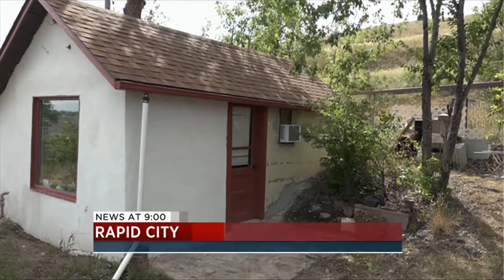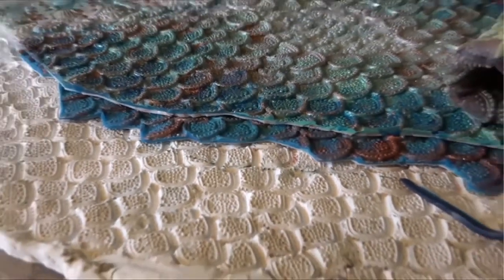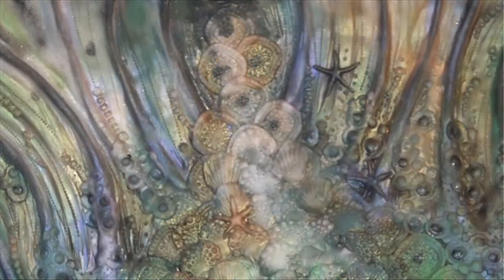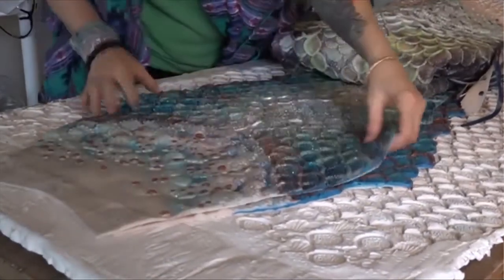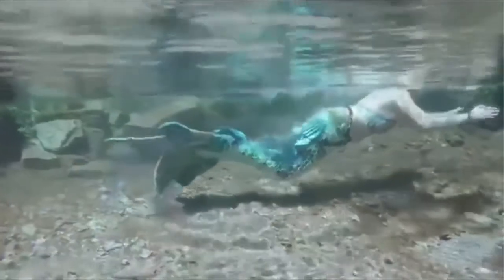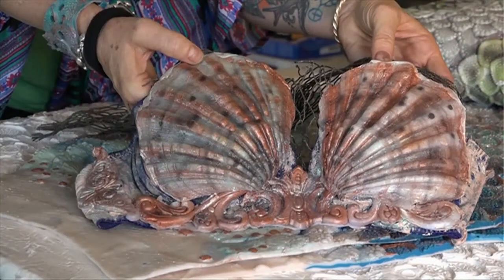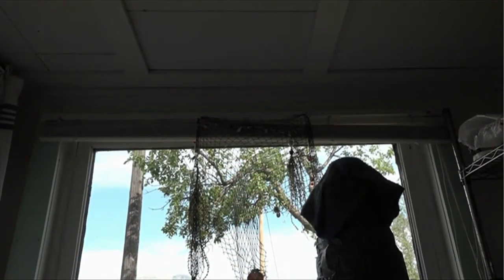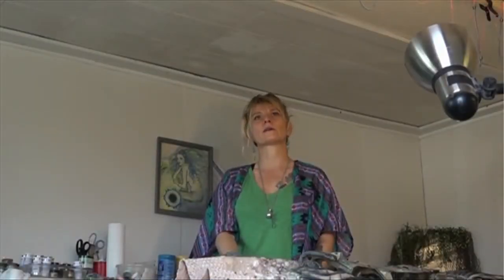Real Life Mermaid Tails (Along the Way: Aired July 2017)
A Rapid City woman makes real life Mermaid Tails.  Believe it or not, there's a market for them.  And they're hard to believe, until you see them with your own eyes.